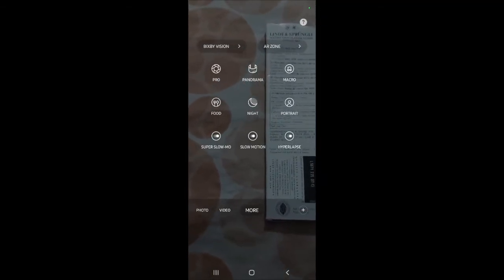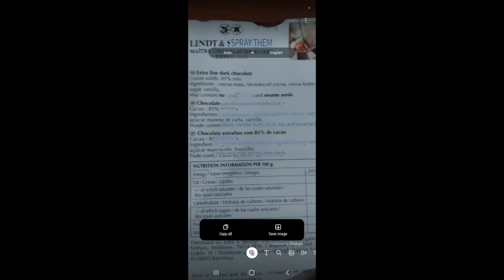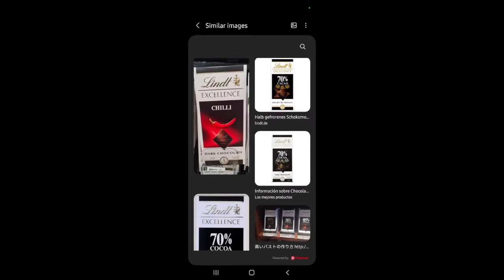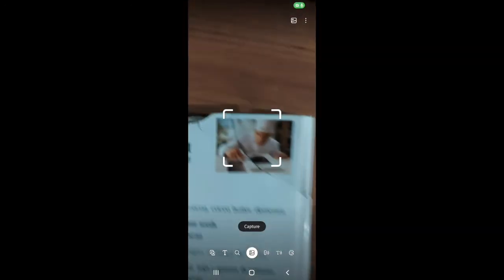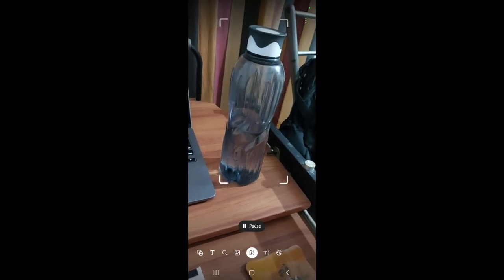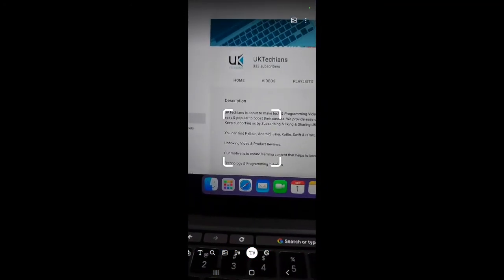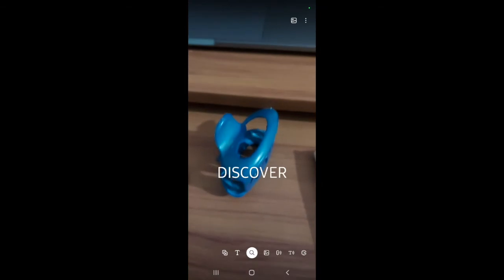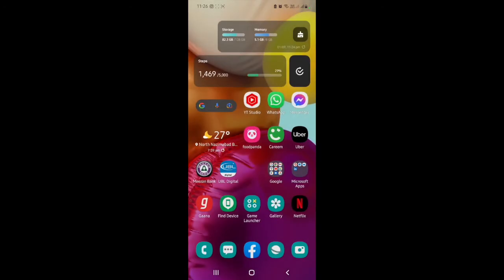Do you know these tricks? Bixby Vision App Review (6 in 1 app).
Bixby Vision enable user to translate, reader, render & more.

Single app with multiple feature.

What is bixby?
Bixby Vision offers various features to make it easier to learn more about the world around you. Tap the Bixby Vision icon in the camera or gallery app to instantly search and translate. Bixby Vision also has accessibility support to help the visually impaired or the weak-sighted.